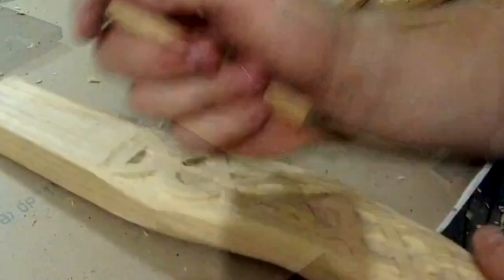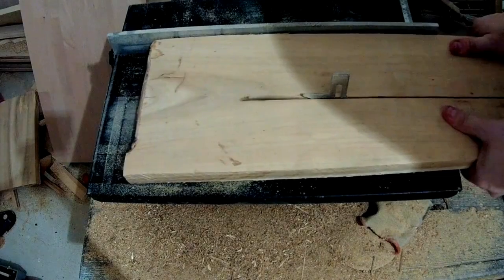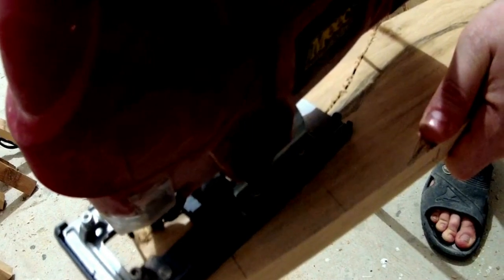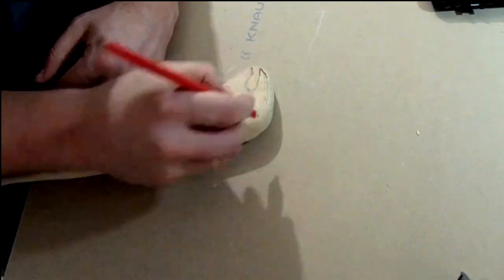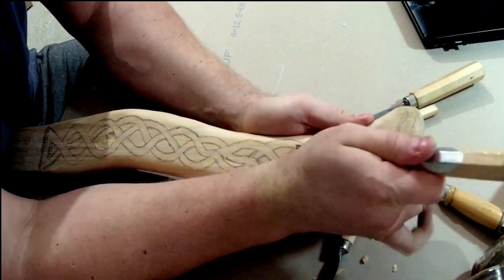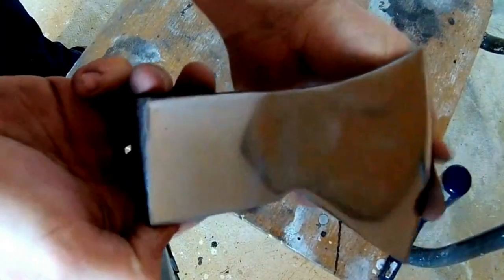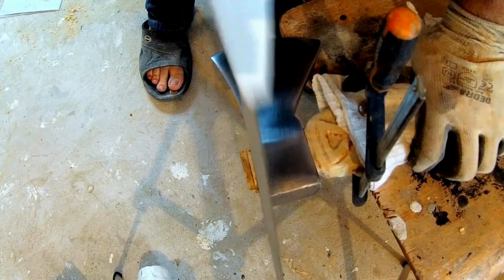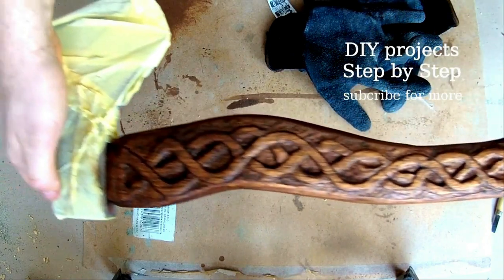Rusty, old, blunt axe restoration (with my beautiful voice ;-))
It's more than 2 years since I've restored my old axe. I polished it almost to be a very sharp mirror like piece of blade with handacarved handle (I wanted it to look like from medievel).

Don't be crueal to my work and my workshop. As I said, it was two years ago, now I'm better hobbyst and woodworker :) (but Yes, i still sometimes work with flip-flops:) )